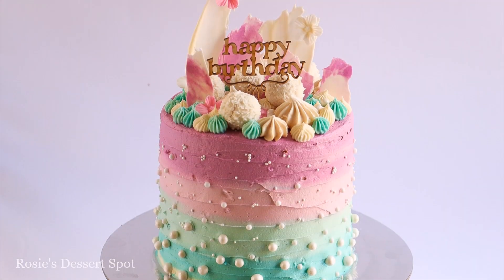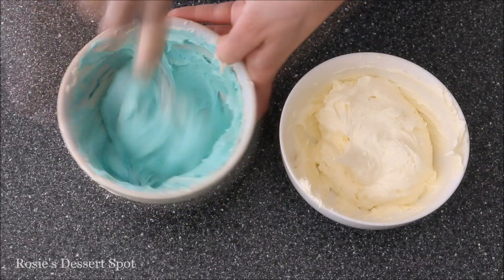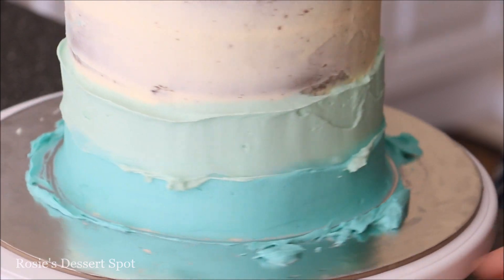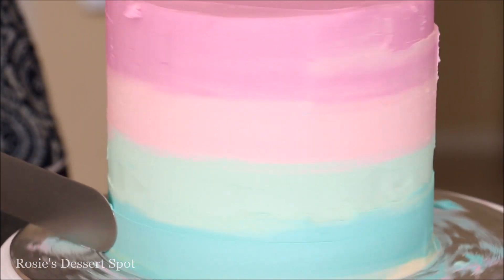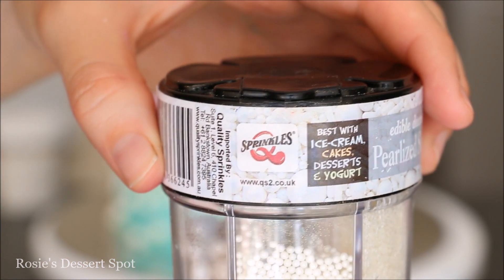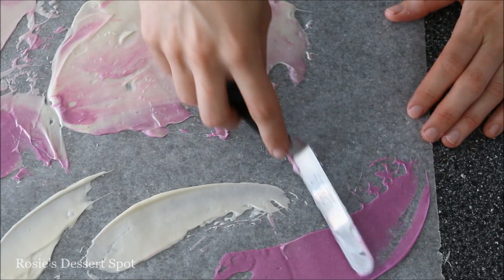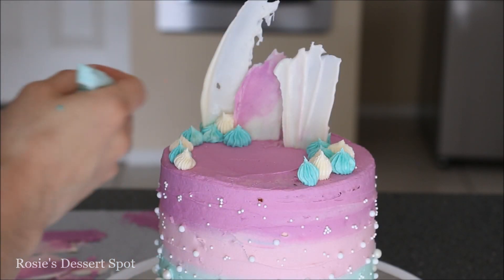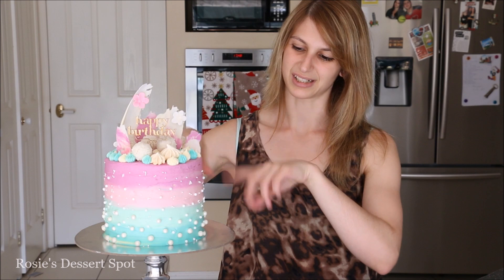Loaded Extra Tall Cake Tutorial- Rosie's Dessert Spot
In this tutorial I demonstrate how to make a coloured loaded cake decorated with edible pearls, chocolate, meringues and buttercream accents.

TOOLS NEEDED:

- 2x 6 inch mud cakes. I used Bakels Missisipi mud cakes premix, bu I do hae a sratch mud cake recipe demonstration
- 10 inch cake board
- tip number 32 by Wilton
- 2 disposable piping bags
- small spatula and a large spatula
- turn table
- bench scraper
- white chocolate (100 grams)
- Americolour gel food colour in Electric Purple and Turquoise
- Rafaelo chocolates
- meringues
- 4 different sized pearls
- a topper if you have one.

Thanks guys for watching! These cakes are another trending design that have been extremely popular at the moment. Usually they are drip cakes, but I think it's nice to change things up every now and again.

Thanks again for tuning in! I will catch you guys again on Saturday :D